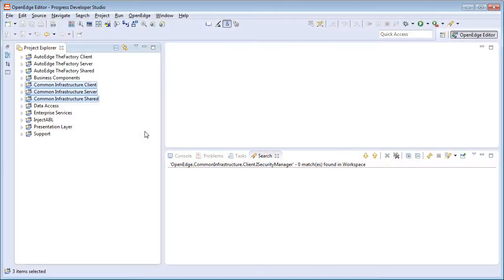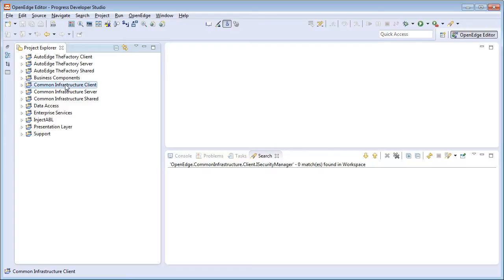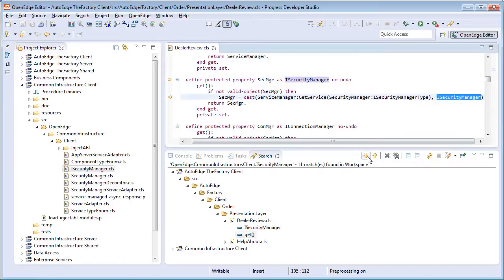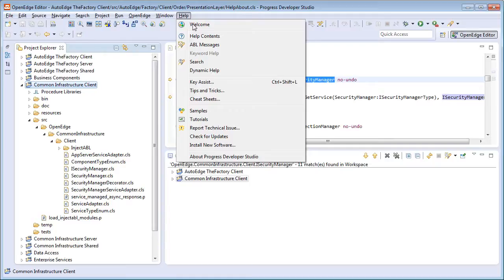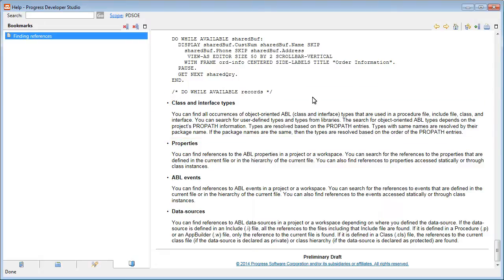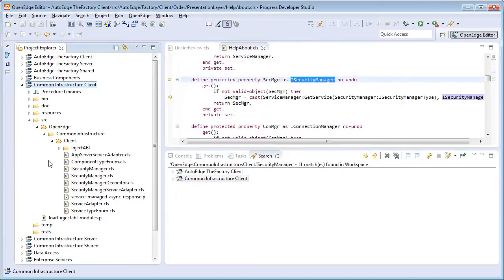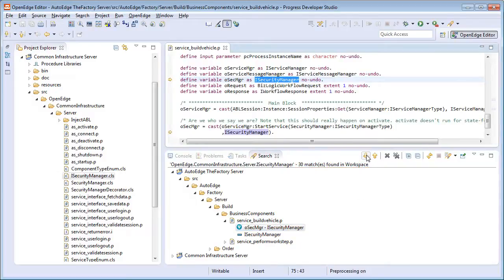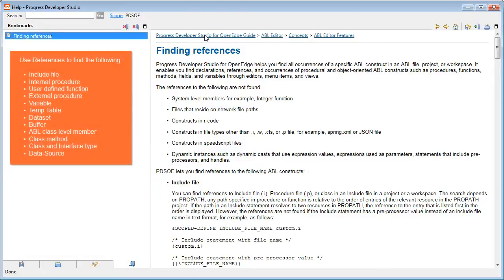OpenEdge Tip Find References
Progress Developer Studio for OpenEdge helps you find all occurrences of a specific ABL construct in an ABL file, project, or workspace. It enables you to find declarations, references, and occurrences of procedural and object-oriented ABL constructs such as procedures, functions, methods, fields, and variables through editors, menu items, and views so that you can analyze the impact of a potential update to a construct.

In this demonstration see how a programmer who is new to a team project can use References to search for the security interface he's been asked to modify.

If you would like to explore the AutoEdge | The Factory sample used in this tip, select the Help - Samples option in Developer Studio.